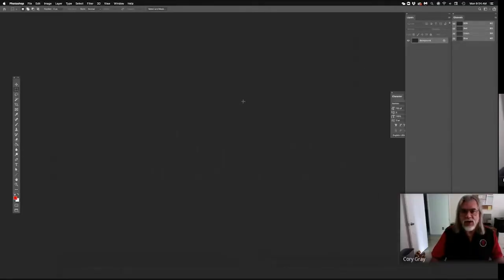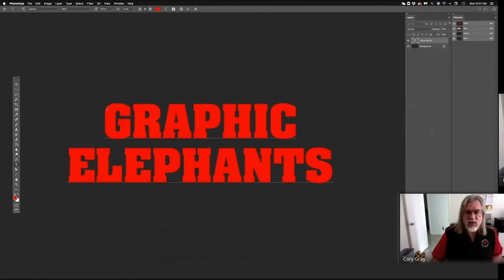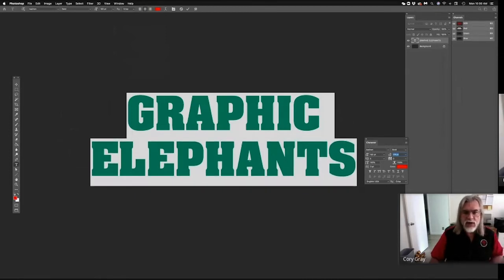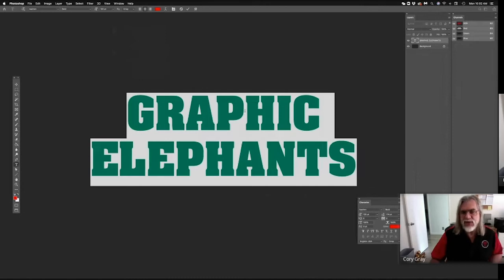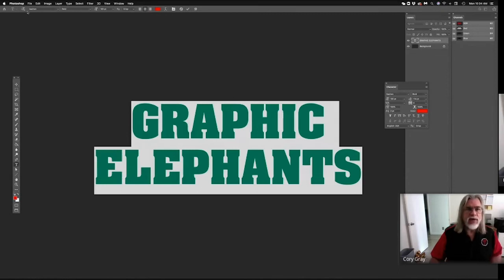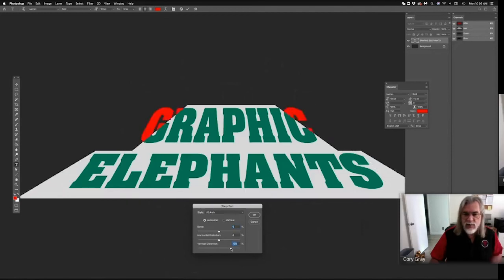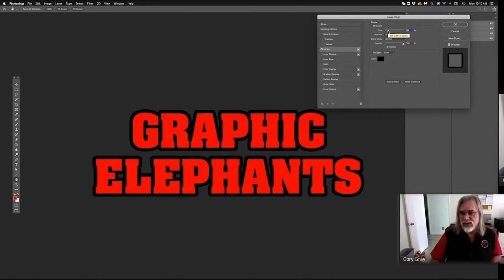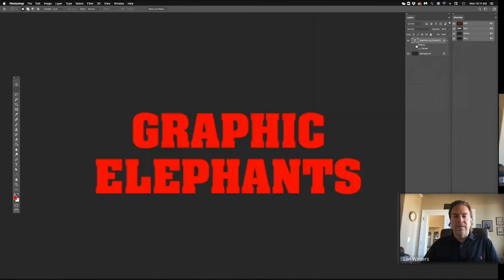Screen Printing Art Prep - Setting Type